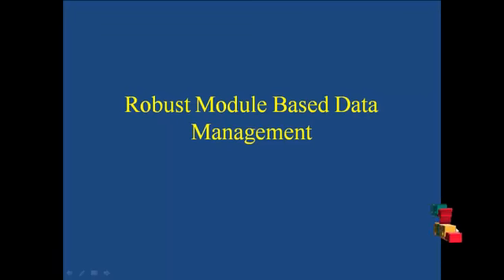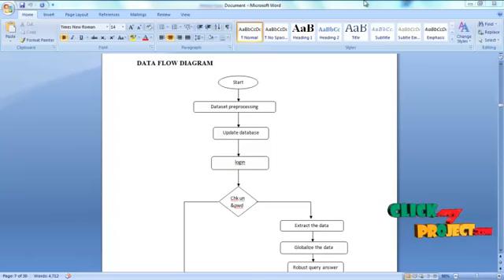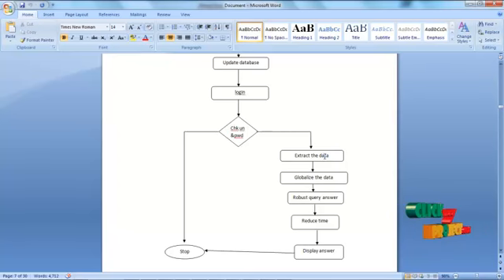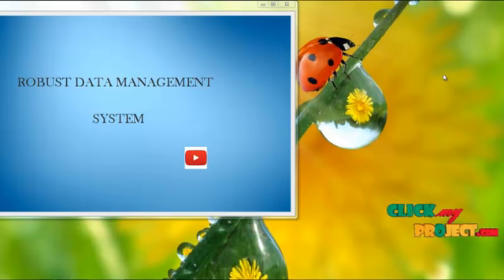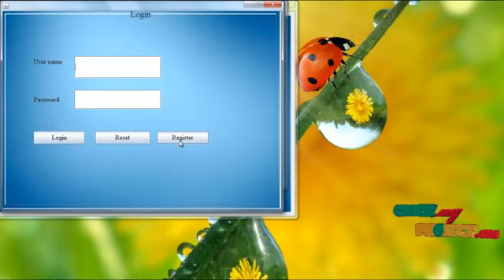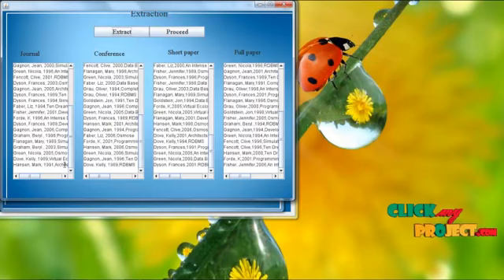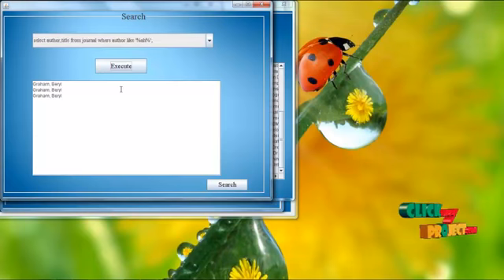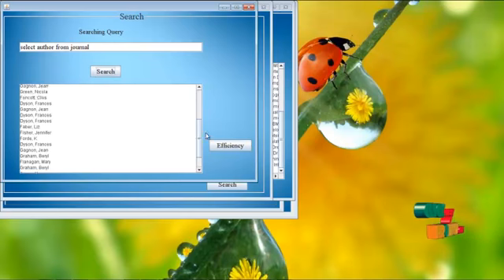Final Year Projects | Robust module based Data Management System